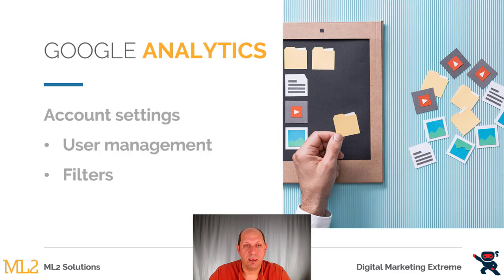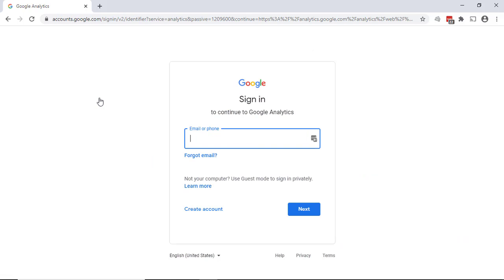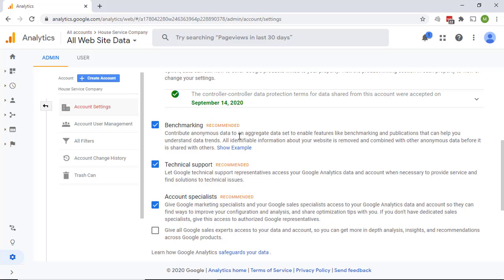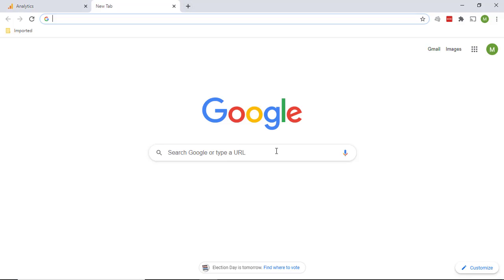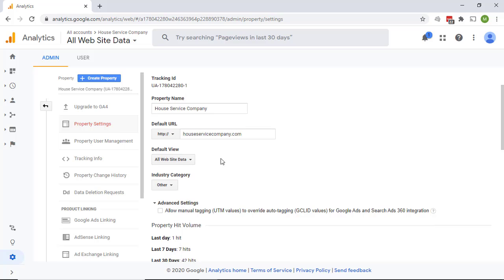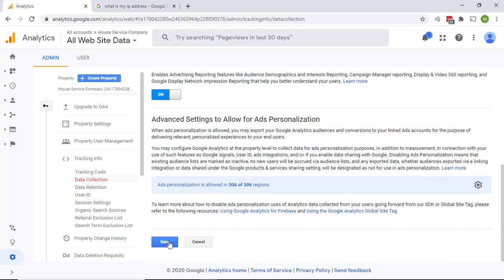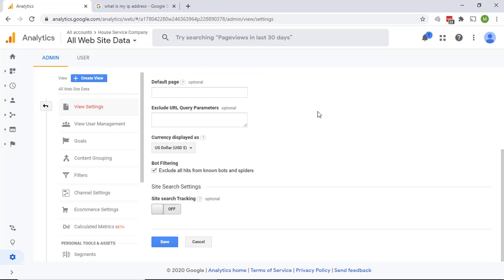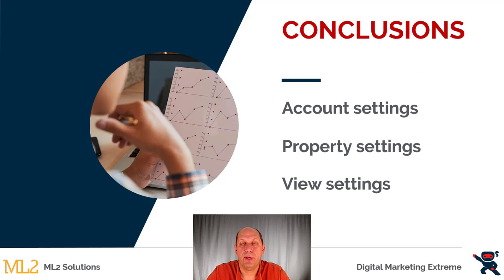How to configure Google Analytics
This video explains how to configure Google Analytics.  Google Analytics is a Google service for tracking statistics about your website.  I will explain a number of configuration recommendations for your Google Analytics account.  These include account settings, property settings and view settings.  Finally, I will demonstrate where to find all of these configurations.